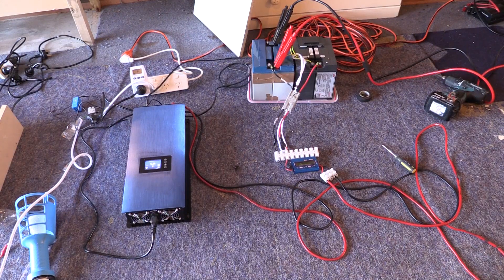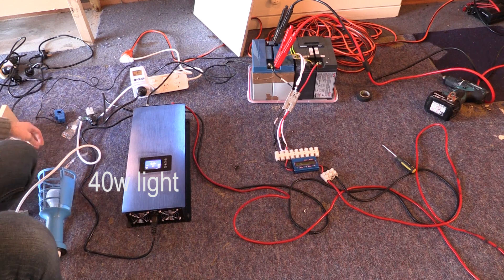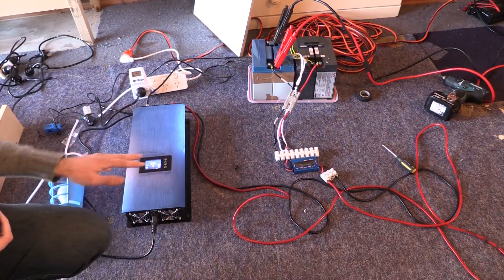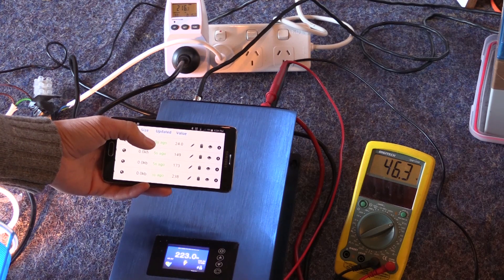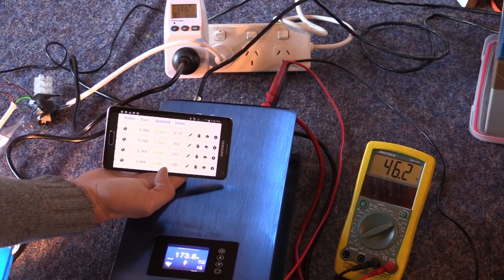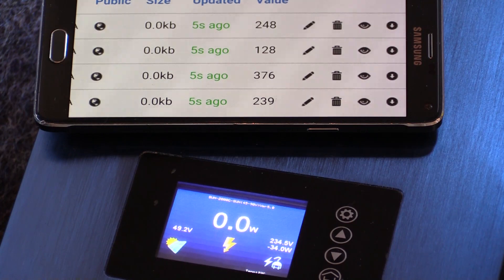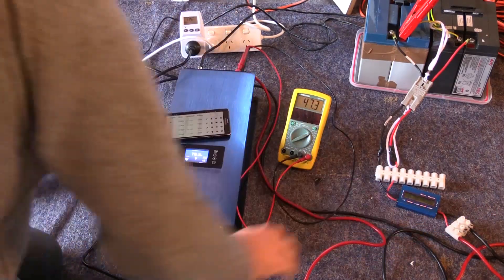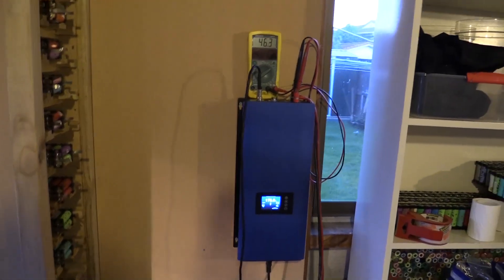The Test - GTIL2 2000w Grid Tie Inverter with limiter Part2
Part 2/2 Testing GTIL2 2000w v2 Grid Tie Inverter with limiter.
It works! Given the low test voltage of just over the turn off min 45 volts, we didn't see anything much above 300watts throughout the tests with the batts around 46volts, But given this very low voltage i really wouldn't expect the inverter to push much more out. As the Range of the inverter is 45-90v.
CT clamp Limiter is working and following the AC load, but is out by around 120watts but later we will see how it goes when we have a bigger "house" load on the CT and then see how much its out by. I need to extend the CT clamp by 25m so we will see if that works and how it also affects the measurements. Also we will find out how well the inverter runs when the DC voltage is much higher. My powerwall will have a low voltage limit of 60v and the inverter will normally see voltages above 70volts from the Powerwall. When the voltage is more in the sweet spot the inverter we should start pushing out well over the 1000w. We shall see on the next videos.